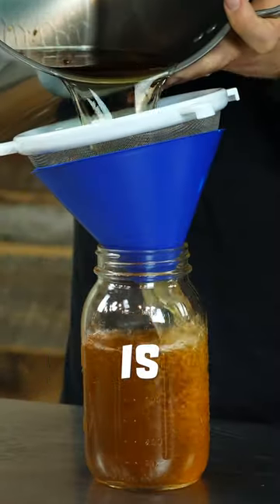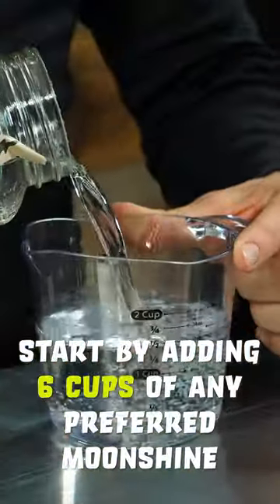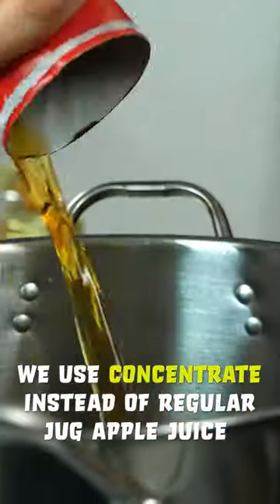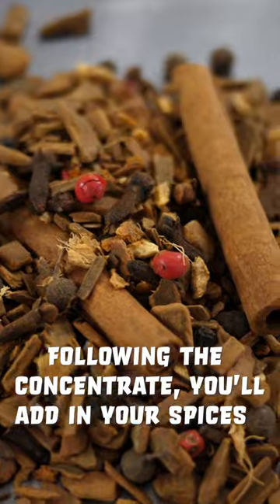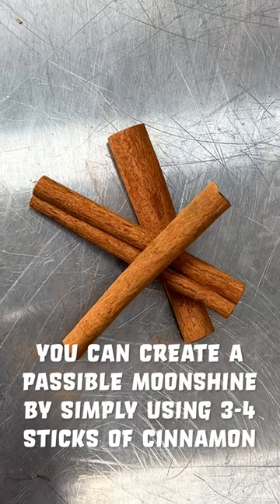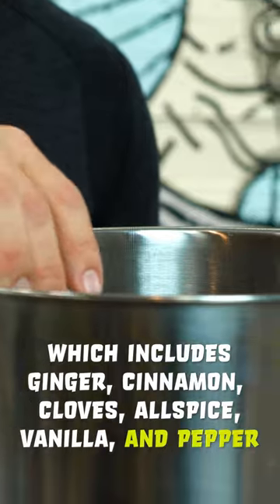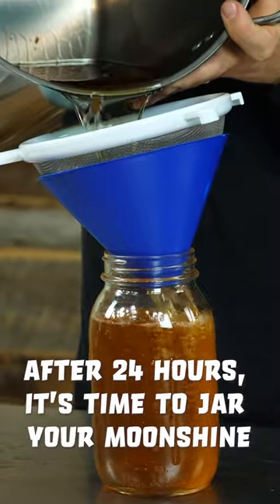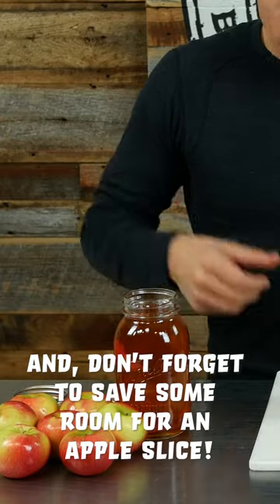HOW TO MAKE APPLE PIE MOONSHINE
Making apple pie moonshine from scratch is SIMPLE!